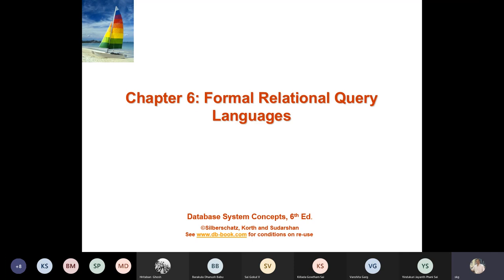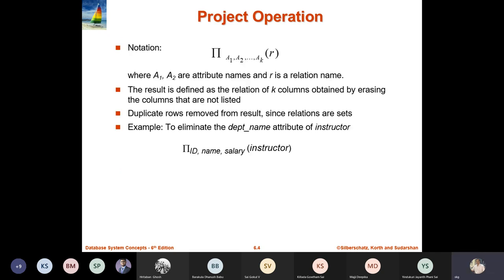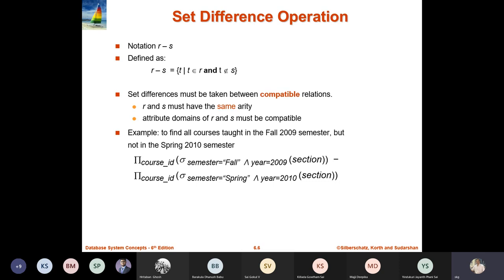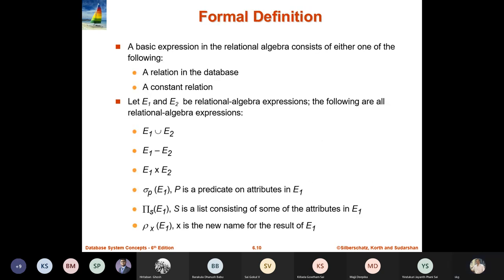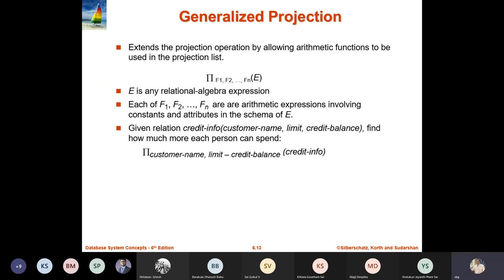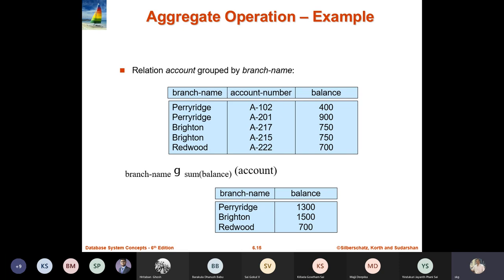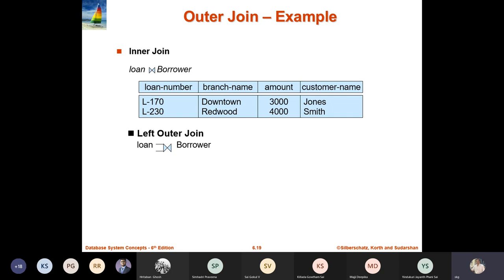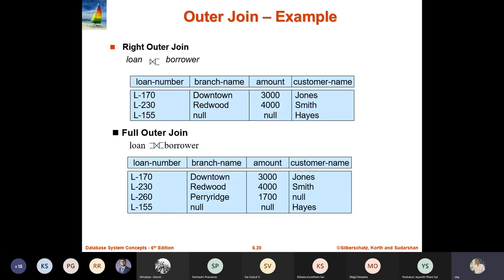10_Relational Algebra, Aggregate functions and operations_07-02-2022